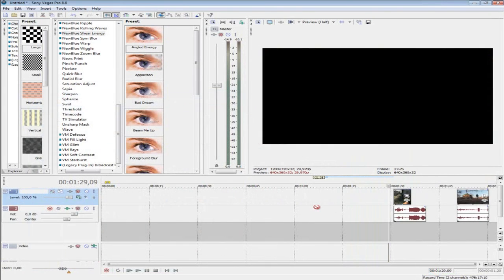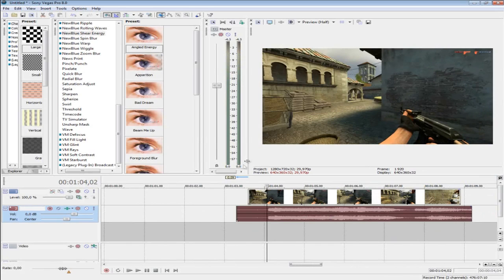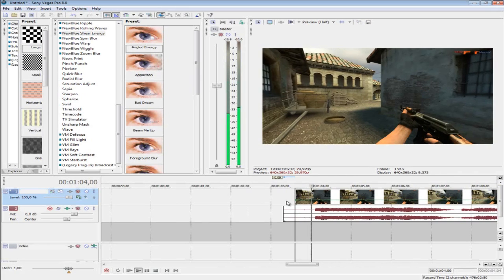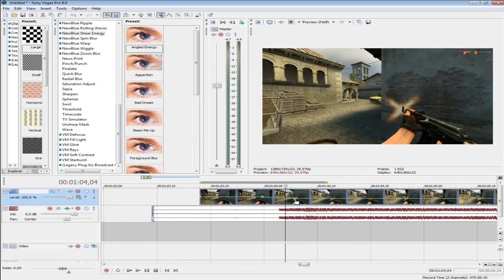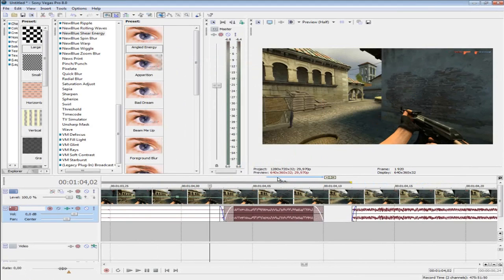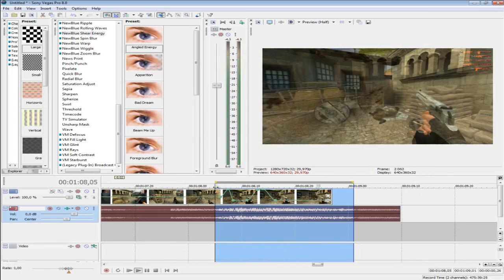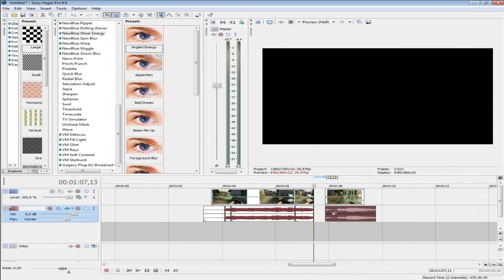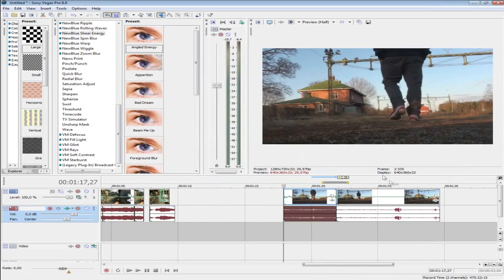Sony Vegas - Basic Speed Control [Beginner] (Read Desc)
Hello.
In this Tutorial i kind of explain different methods to speed up or slow down material in sony vegas!
Such as Velocity

LINKS

I guess some of you guys wanted some advanced effect tutorial!
Don't worry! This channel will have 3 different Levels of tutorials!
Beginner - intermidiate - Advanced

So tommorow guys :)
There is coming one or two more tutorials wich is abit more advanced!